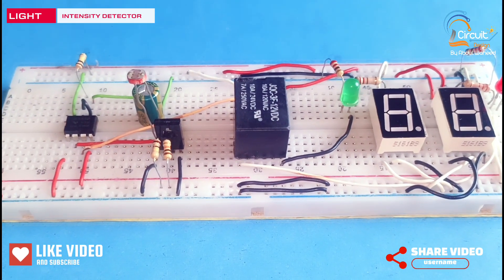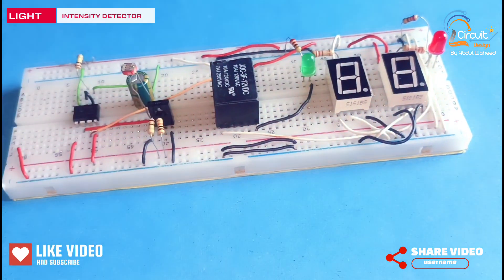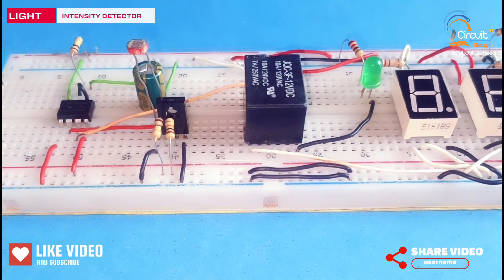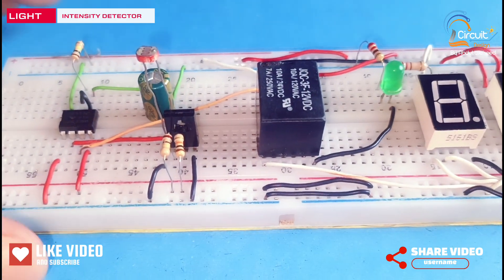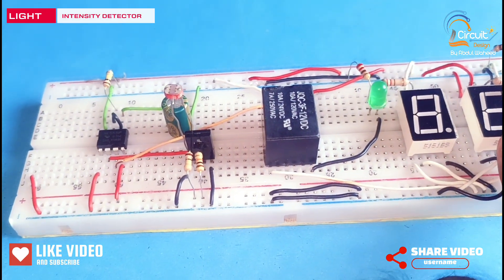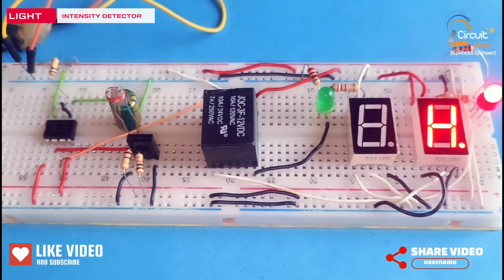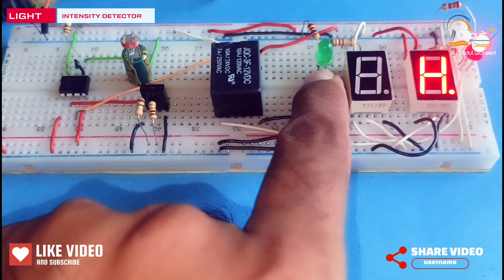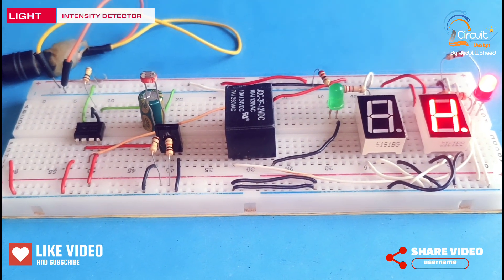Light Intensity Detector Circuit Using NE 555 and Seven Segment Display|LDR Projects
In this video I used NE 555 timer and LDR to detect intensity of light and also two seven segment display for output indication.When there is low intensity of light around LDR then first seven segment display shows Letter "L" for Low intensity.When there is High intensity of Light around the LDR then second seven segment display shows Letter "H".
You can make this circuit by using following components.
1.Breadboard/PCB
2.2xSeven Segment Display
3.LDR(Light Dependent Resistor)
4.2xLEDs(Red,Green)
5.12 V Relay
7.Connecting Wires
8.Power Supply
9.Resistors(330 Ohm,47 K,100 K,1 K)